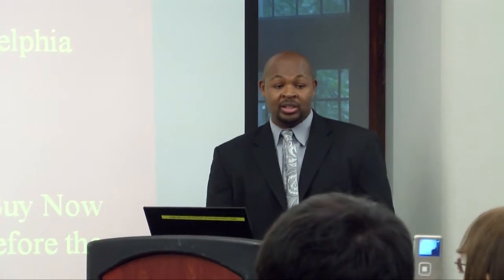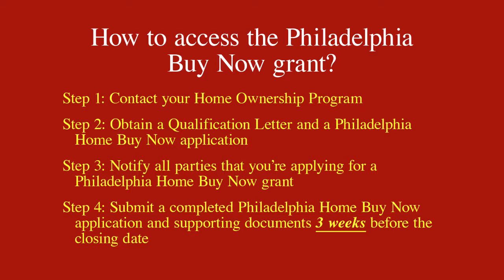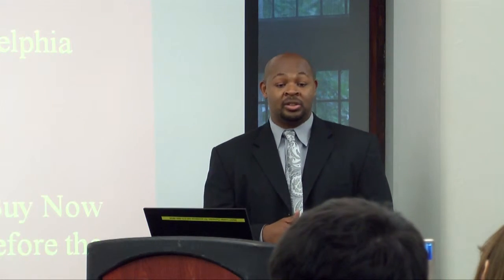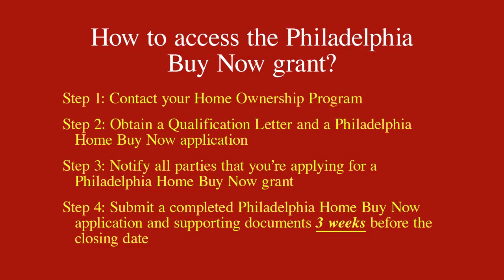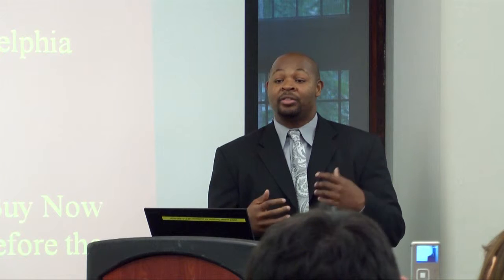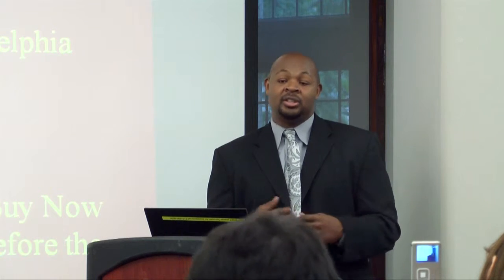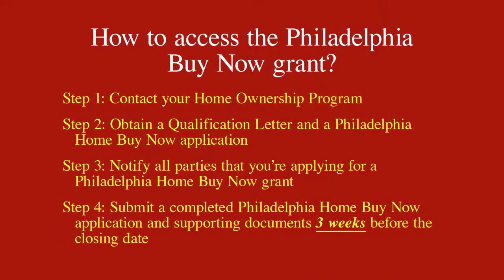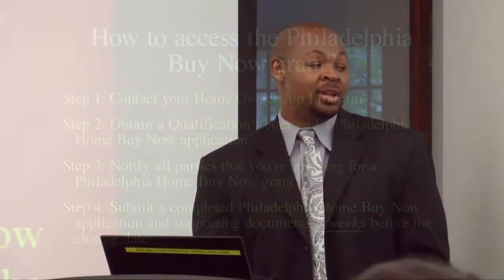PHOS seminar May 21, 2012 -- Part 2 -- Why apply for the Home Buy Now Program?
Penn Home Ownership Services (PHOS) has joined with the City's Home•Buy•Now to provide matching grants up to $4,000 to eligible employees for the purchase of a home.Home•Buy•Now is an employer assisted housing program which provides matching grants to partnering companies employees, up to $4,000 for the purchase of a home.

Together with the Enhanced Forgivable Loan Program's payment of $7500, eligible University and Health System employees who purchase homes in Enhanced Forgivable Loan area can receive up to $11,500 toward closing cost.

Additionally with the Closing Cost Reduction Program payment of $2,000 from the University of Penn. Eligible University and Health System employees who purchase home a in the Closing Cost Reduction Program area can receive a matching grant from Philadelphia Home Buy Now for $4,000 toward closing cost.